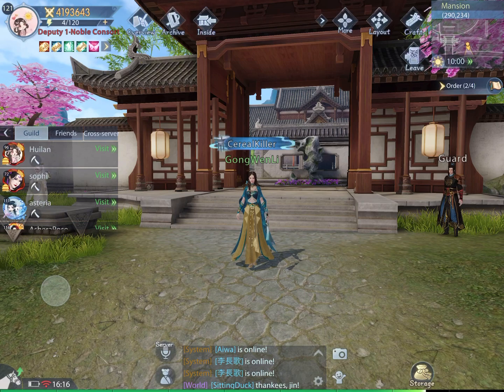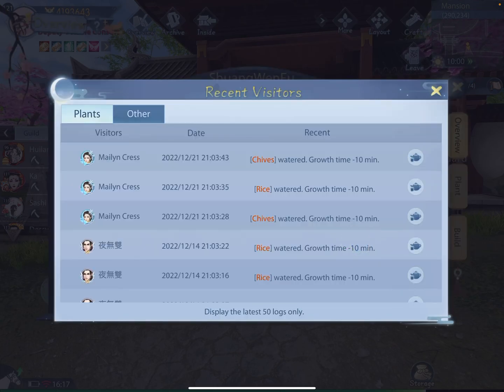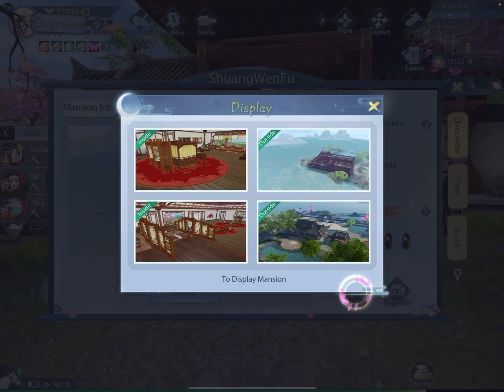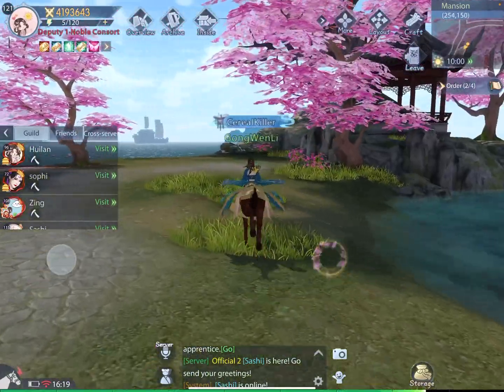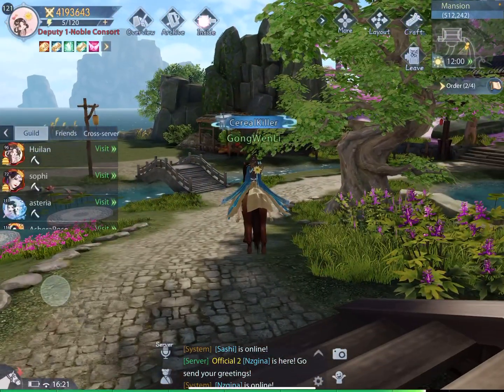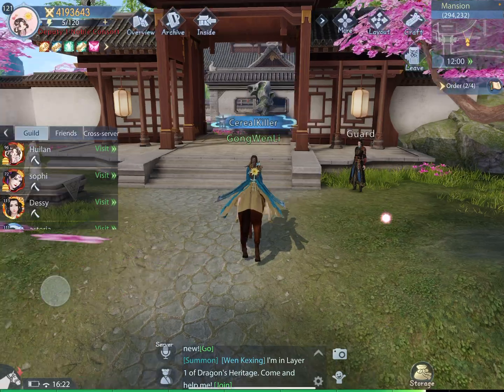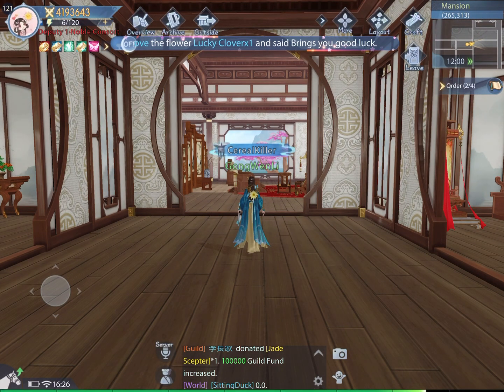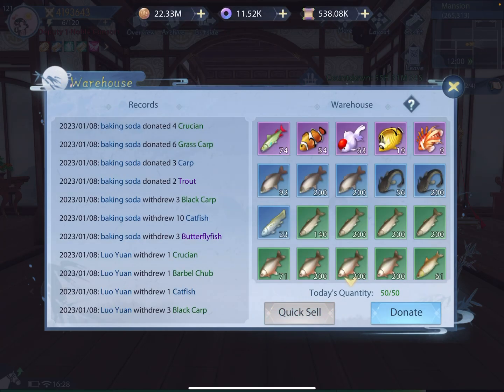Fate of the Empress: New or Love Mansion Tour and In Fo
Just a tour and some info on Love Mansion or New Mansion (Depends on if you’re Single how it’s called). Will do a separate video for Crafting, Layout, Upgrade, and Build.